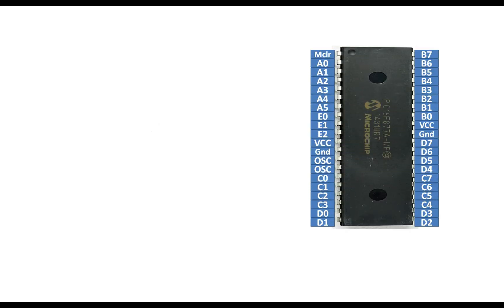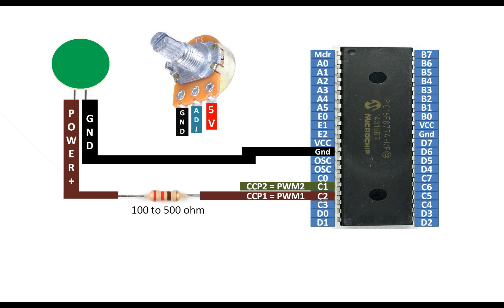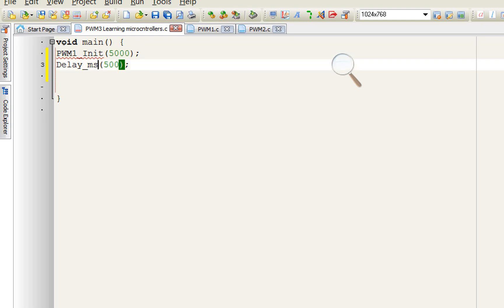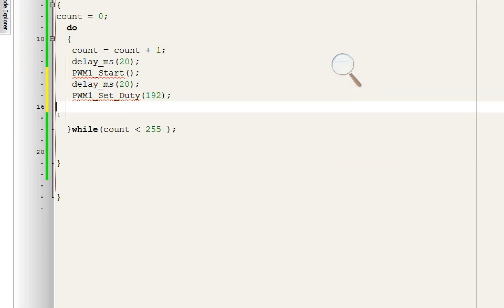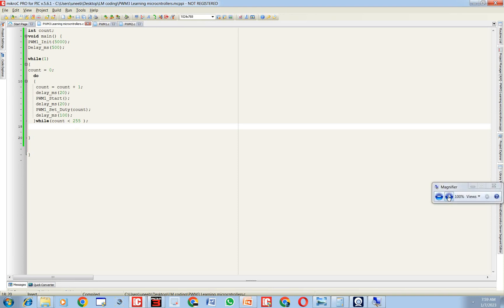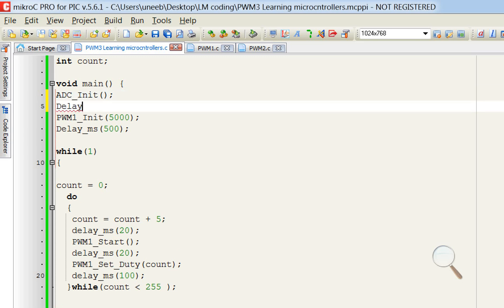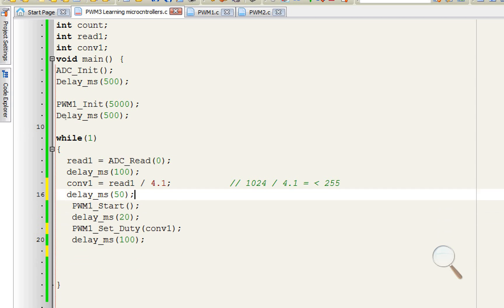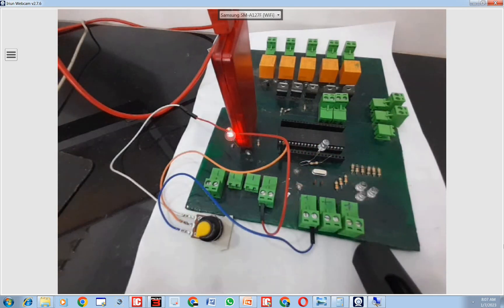PIC16F877A’s PWM tutorial to control Brightness of an LED. MikroC for PIC coding & hardware demo.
Hello Guys,

Courses Links:

                   In this video, I am gonna teach you one of the most precious, cheap and effective technique to generate frequency using PIC16F877A microcontrollers. Programming language used is MikroC for PIC.
PWM stands for Pulse Width Modulation, it finds its huge application in the field of robotics beacuse speed control of DC motors is very crucial in robotics. Thats why we use PWM in these type of projects. Apart from them it has great application in the field of manufacturing power supplies. Switching power supplies are very common nowadays and they all work using PWM techniques.

Note: In the description I cannot write divide sign so i am gonna write
divide in English there, you have to replace it with proper sign as shown in the video aswell.

MikroC for PIC code being used in the video is as under:

int count;
int read1;
int conv1;
void main() {
ADC_Init();
Delay_ms(500);

PWM1_Init(5000);
Delay_ms(500);

while(1)
  read1 = ADC_Read(0);
  delay_ms(100);
   conv1 = read1 divide 4.1;
  delay_ms(50);
   PWM1_Start();
   delay_ms(20);
   PWM1_Set_Duty(conv1);
   delay_ms(100);